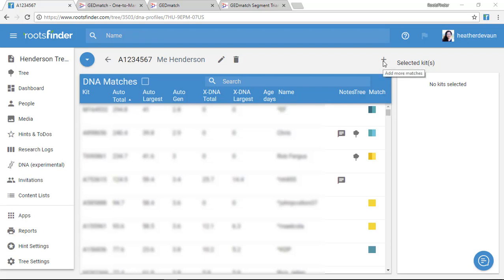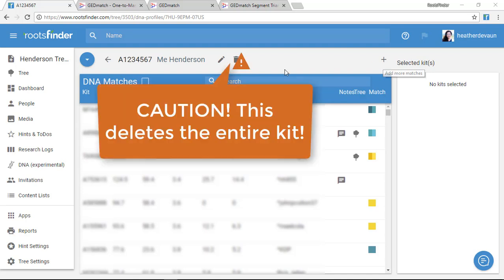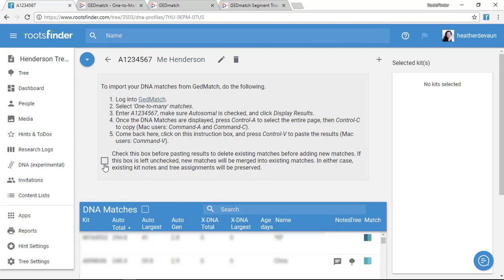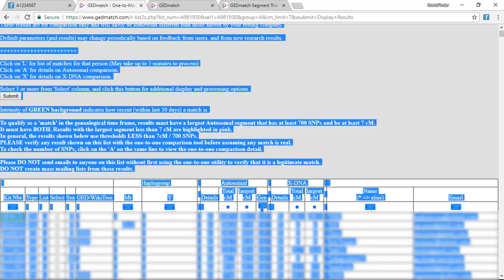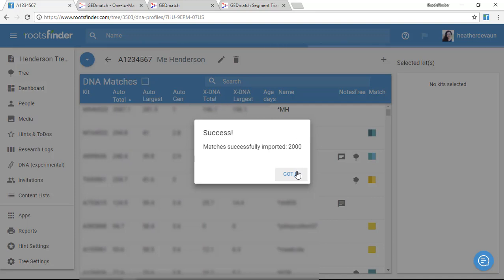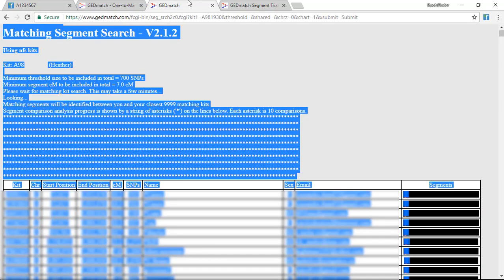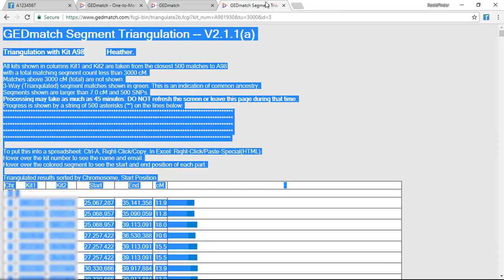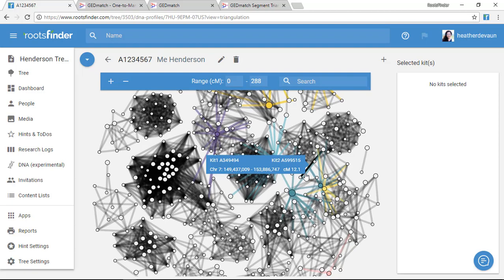Update DNA matches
As time goes on, you're going to want to update your DNA matches, segment, and triangulation information from GEDmatch. Here's a video guiding you through the process. Use the + icon in the upper right corner of any view to see instructions on how to copy and paste updated information from GEDmatch into RootsFinder. The process is the same for any view in the RootsFinder DNA tools.